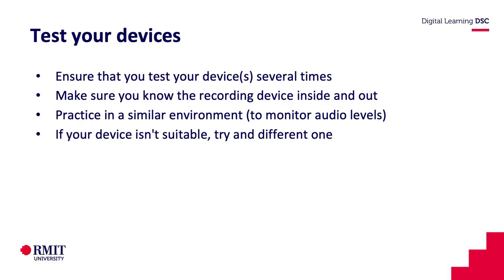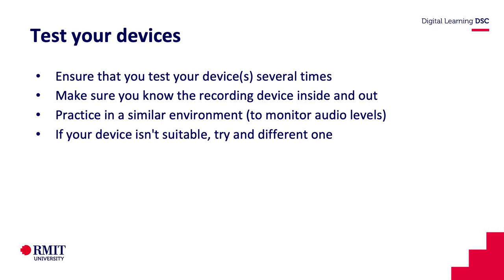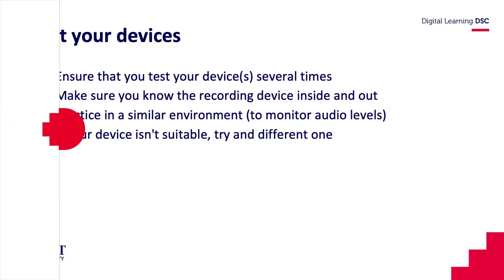Why you should test your devices